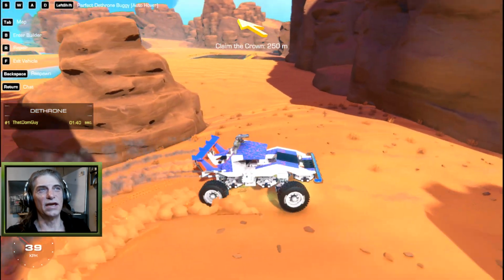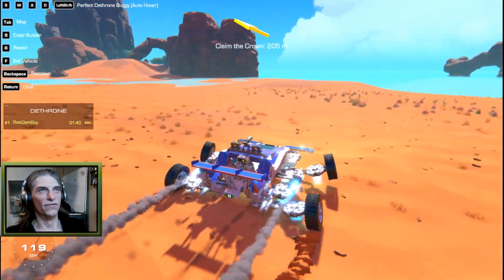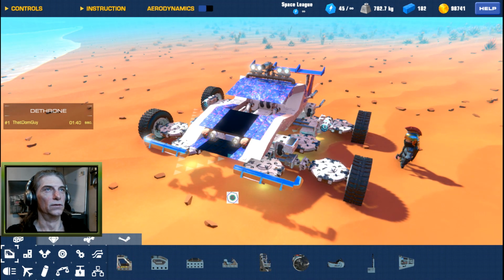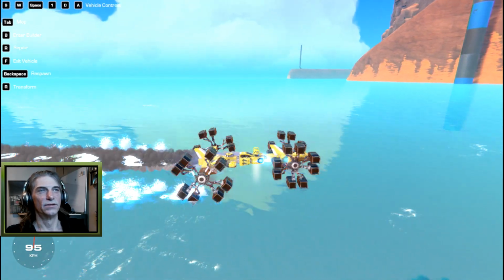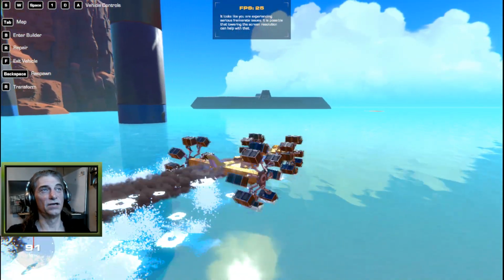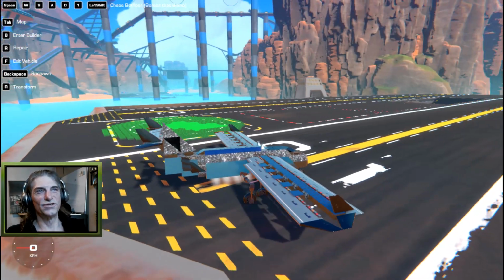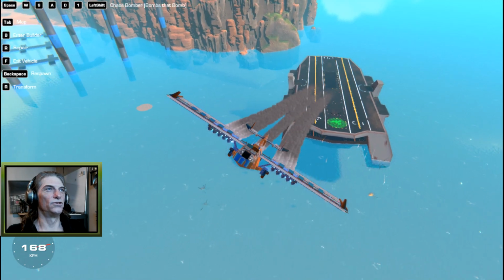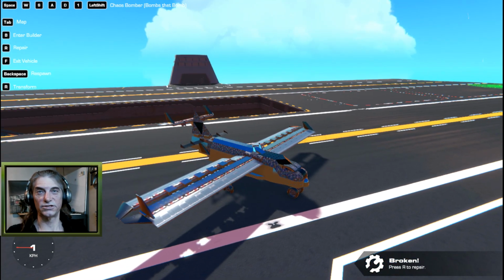Drive on the Water, Bombs that Bomb and More! Trailmakers Creations by ThatDomGuy #103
Welcome to Episode 103 of Trailmakers Creations by ThatDomGuy:)
Thank You to all the new subscribers:) Let's make 2021 a Great year!
In this episode we look at a car that drives on water, a bomber that drops bombs that...bomb, and More!

Original music by Dom Guy 2021